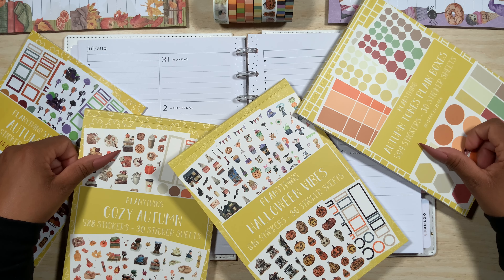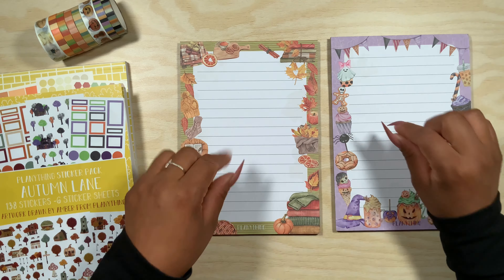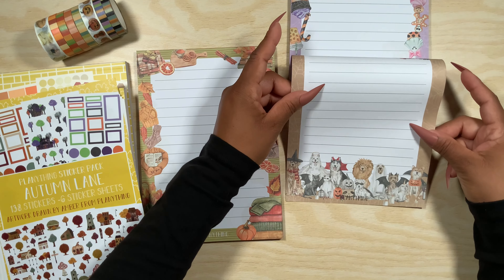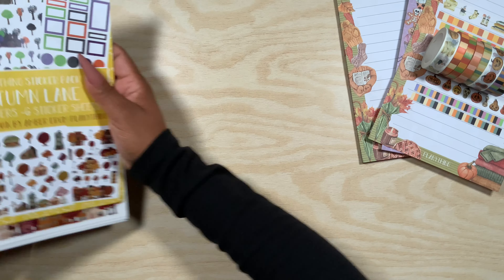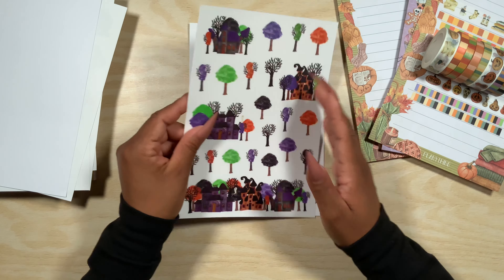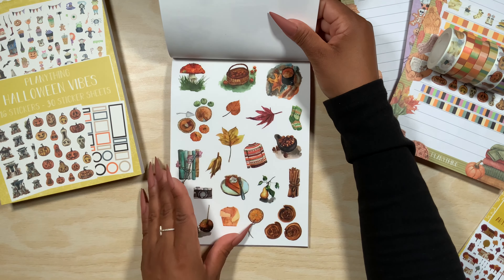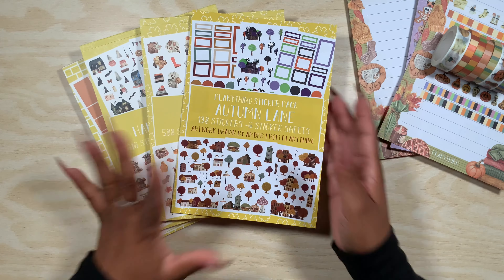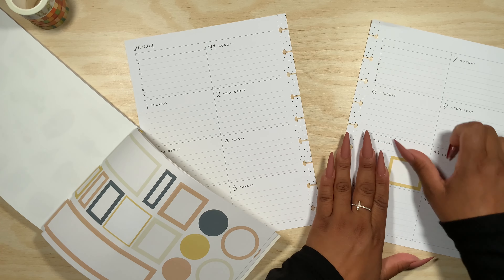UNBOXING and PLAN WITH ME | Planything's BIGGEST Autumn and Halloween Release | Happy Planner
Hey Guys! Today I have an Unboxing and Plan With Me using  @Planything   's BIGGEST Autumn and Halloween Release! This new release includes the Autumn Lane sticker pack, Halloween Vibes sticker book, Cozy Autumn sticker book,  Autumn Tones Plain Boxes sticker book, 2 Notepads and 8 Washi Tapes too! I'm planning in my new Happy Planner Simply Layout! Check out the links so you guys can SAVE MONEY on your orders!

| SHOPS MENTIONED |

code: STEPHANY10

Launch:
August 1st  @ 12 PM EST

code: STEPH15

code: STEPHANY10

code:STEPHANY10

code: STEPHANY15

JULY 2023 PLANNER LINEUP | Planner Chat: Mid Year Check In | What's Changing in my Planner Stack

PLAN WITH ME Plum Paper Vertical Columns | 7x9 Plum Paper | Plum Paper PWM | June 12, 2023